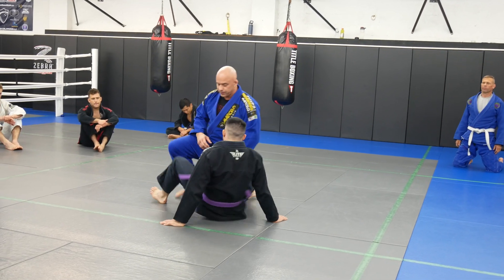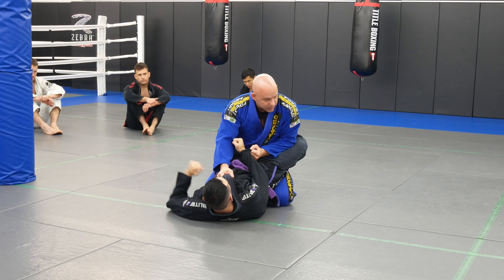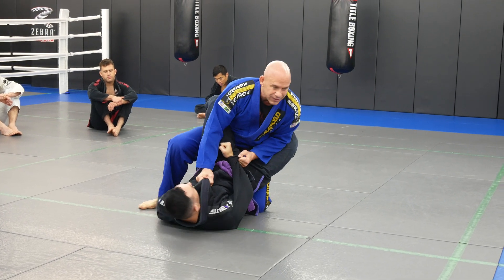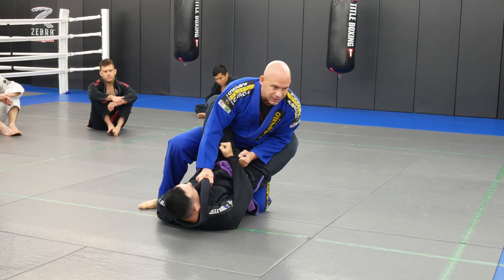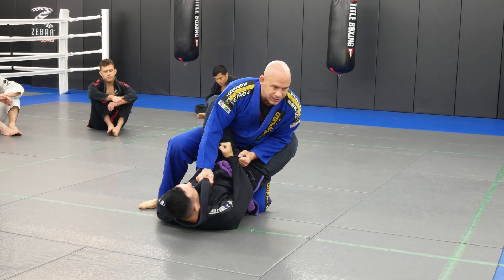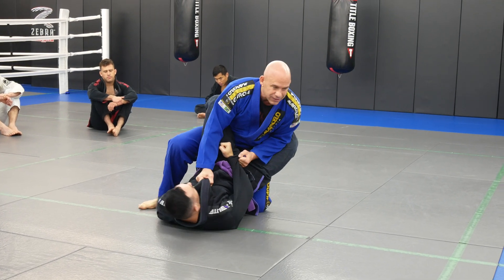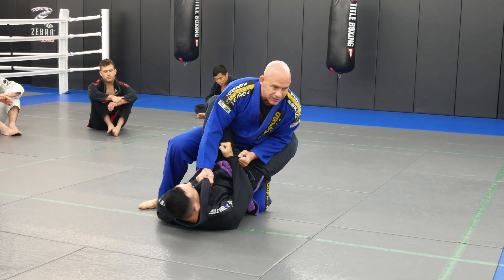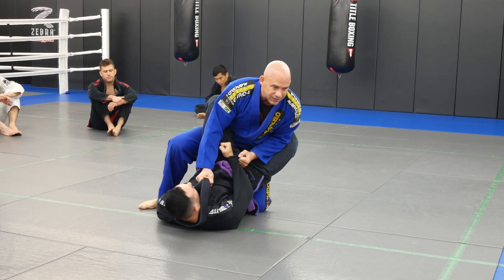Breaking Closed Guard in JIUJITSU (Vitor Shaolin Break) Part 1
In todays video, Coach Andrew shows you a great way to open the guard to start to pass in part 1 of a 3 part series that help you pass anyone's guard. Be sure to not just watch the moves, but also study every aspect of them so that you know how to do the technique properly.